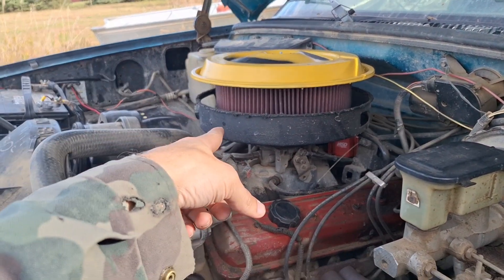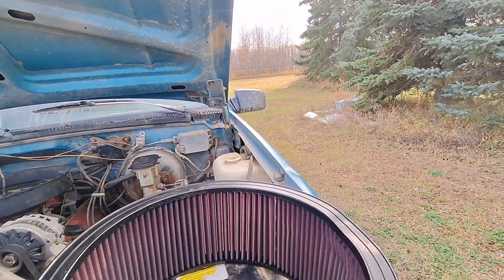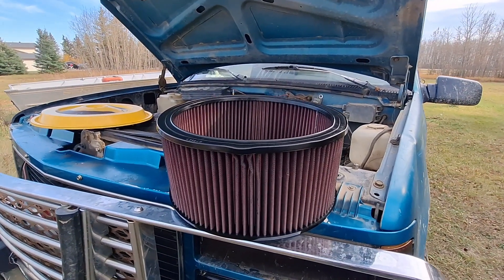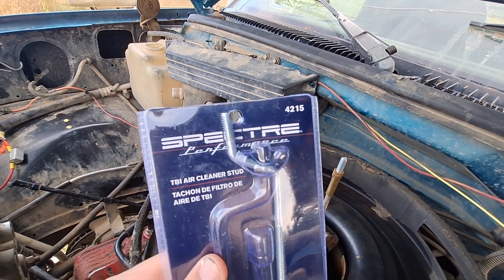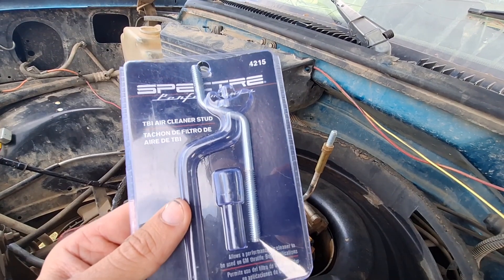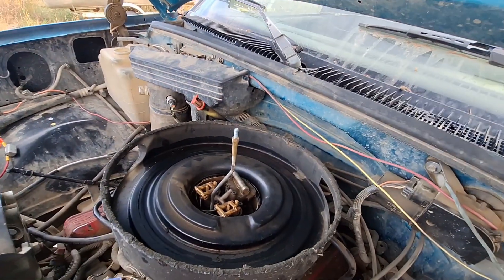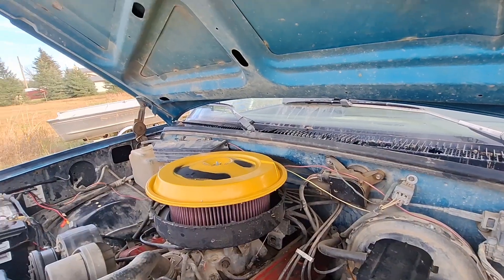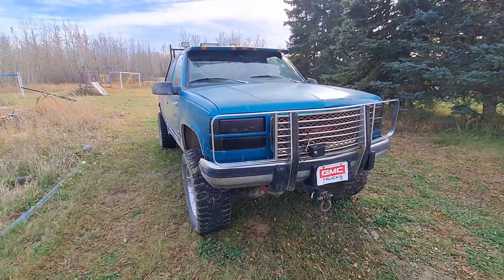350 TBI V8 - LARGER AIR FILTER UPGRADE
I show you how to install a larger air cleaner on GM TBI engines!!